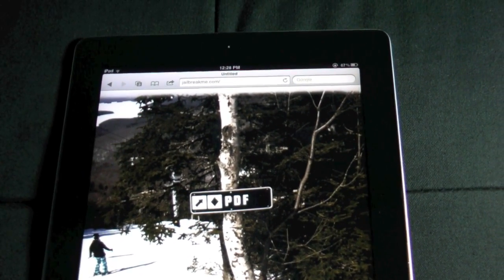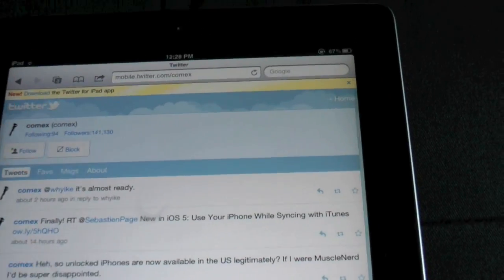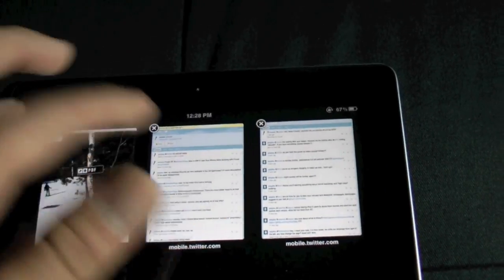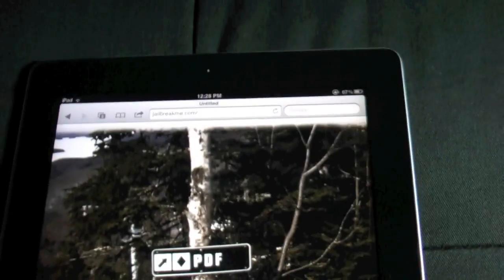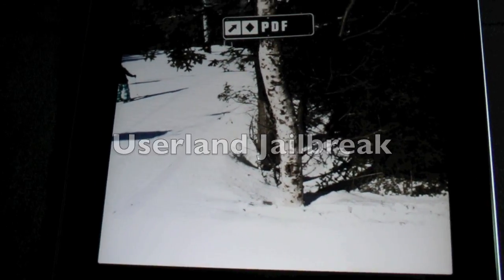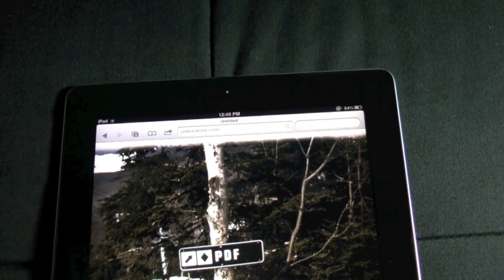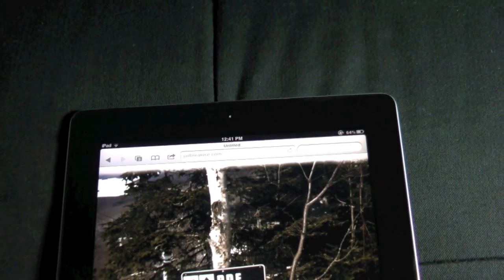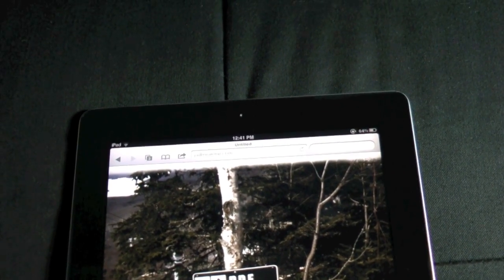iPad 2 5.1.1/5.1/5.0.1/5.0/4.3.5/4.3.4/4.3.3 Jailbreak - JailbreakMe 3.0 & Absinthe iPhone 4S 5.1.1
NEW iPad 5.1.1, 5.1, 5.0.1 Jailbreak & for iPhone 4S. Absinthe 2.0.4

Just  Quick Update on the iPad 2 Jailbreak Status. Could it be JailbreakMe.Com?